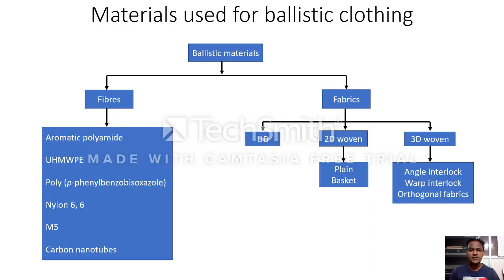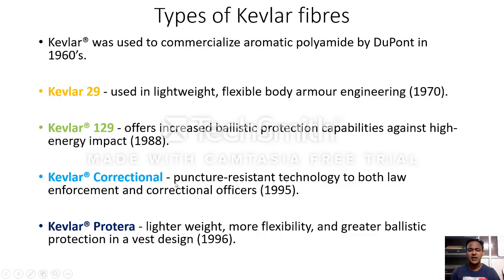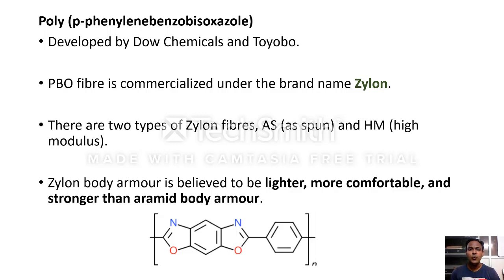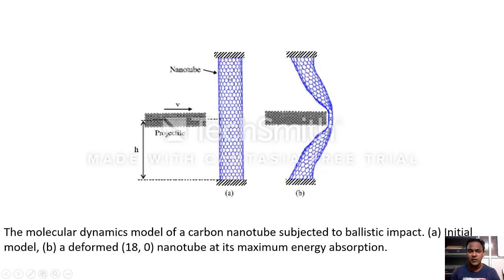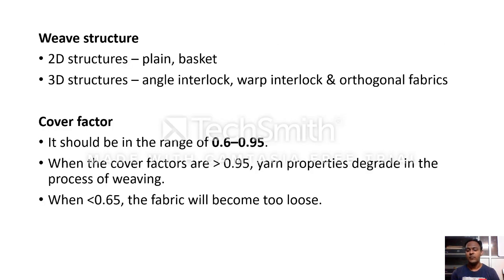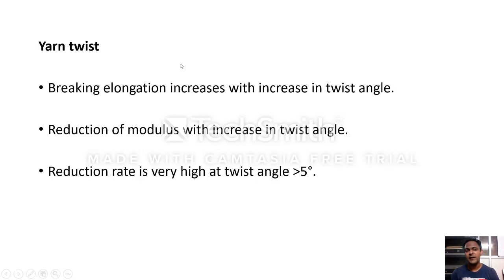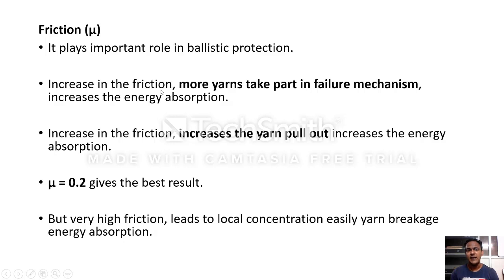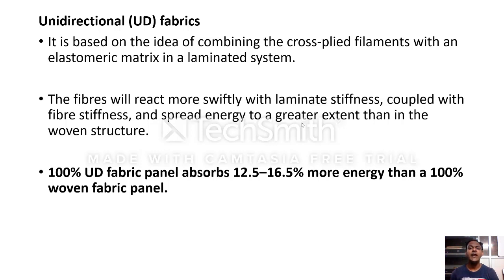Unit III Ballistic protection (Part II)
Dear students, In this lecture, i have discussed about materials used in ballistic clothing.